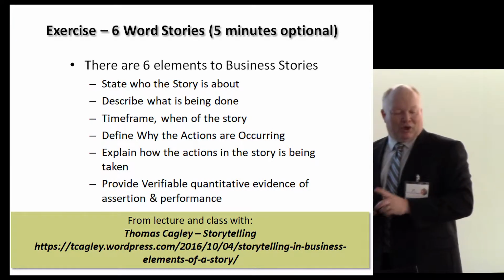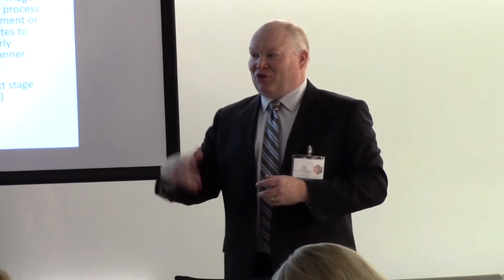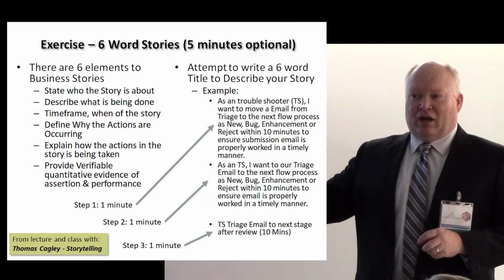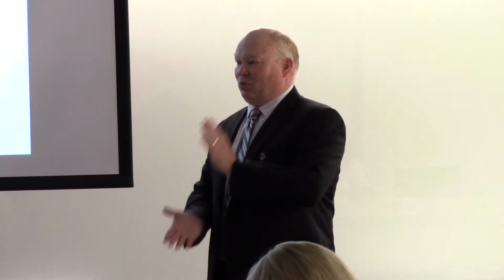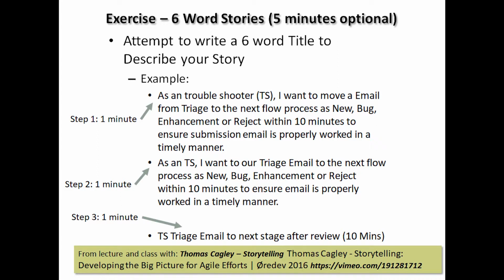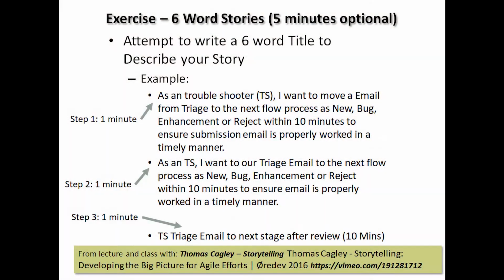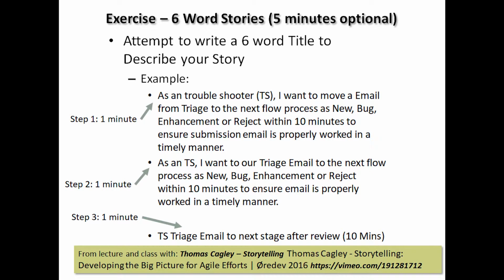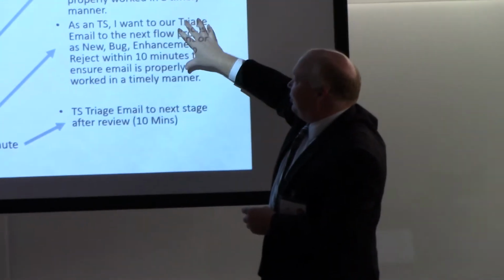BA 6 Word Story Telling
BA 6 Word Story Telling.  IIBA Philadelphia PDD